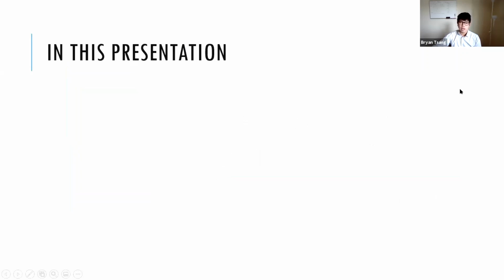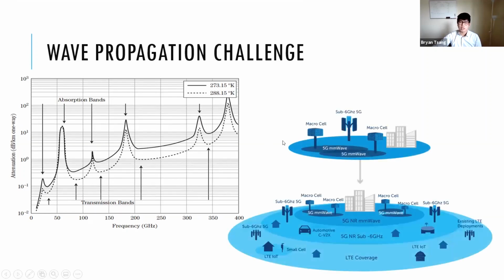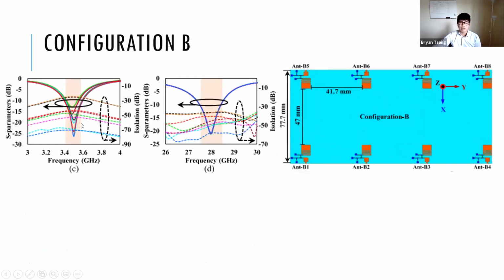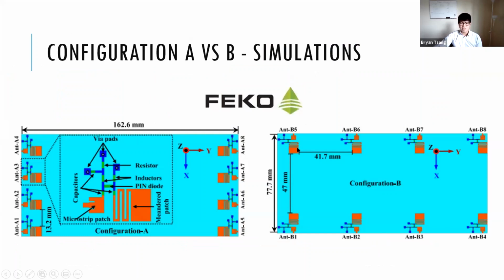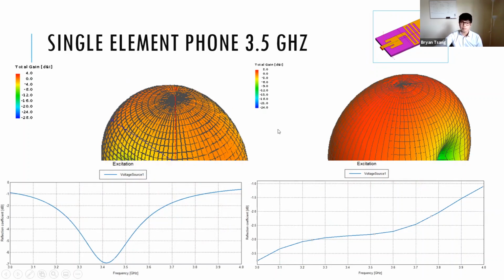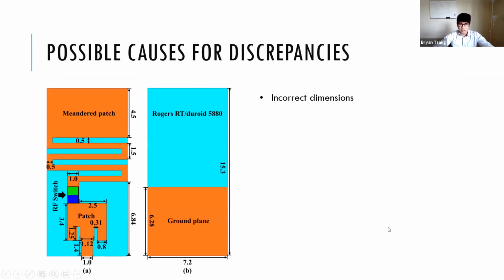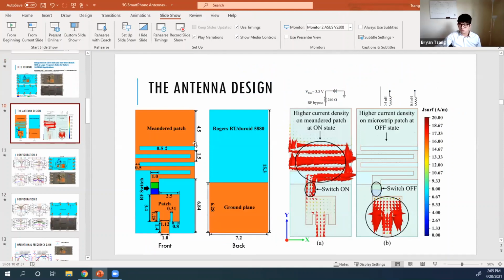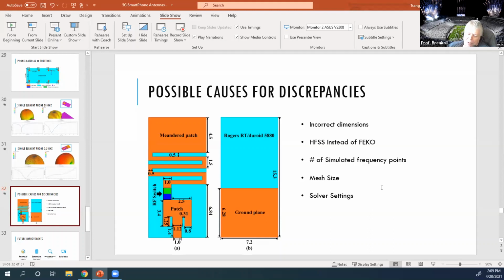5G Overview and Smartphone Antenna Design Presentation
PSU EE538 presentation analysis on a design for 5G smartphone antennas.

(Some formatting issues when I uploaded to google slides)